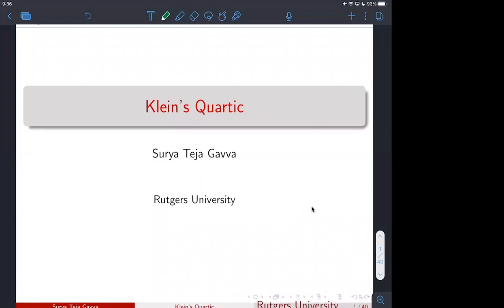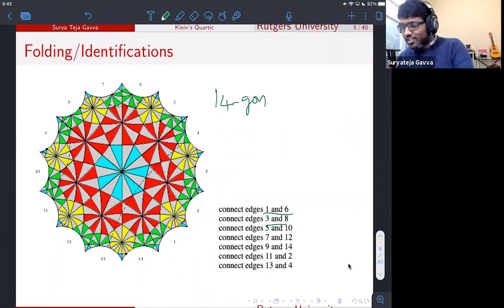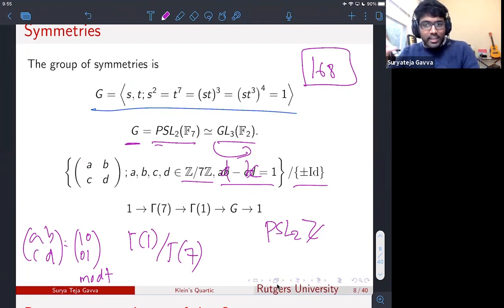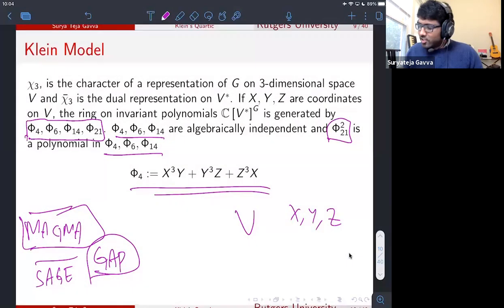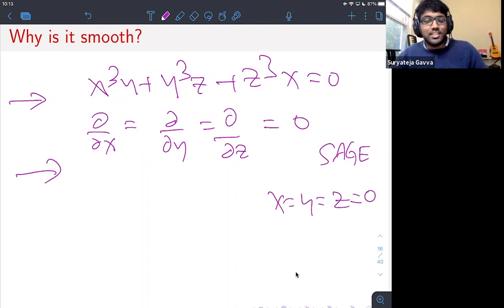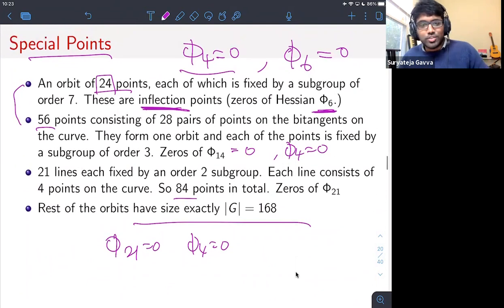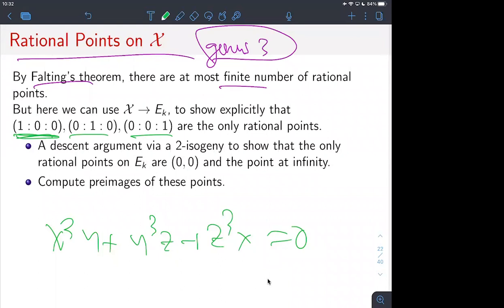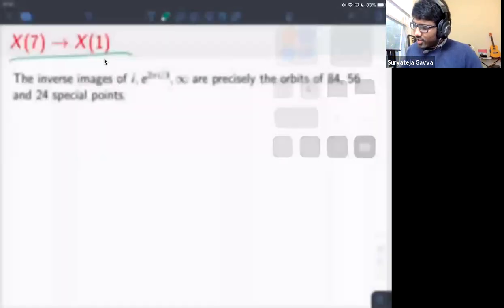Arithmetic of Klein quartic by Surya Teja Gavva (Rutgers University) - 16th October 2021